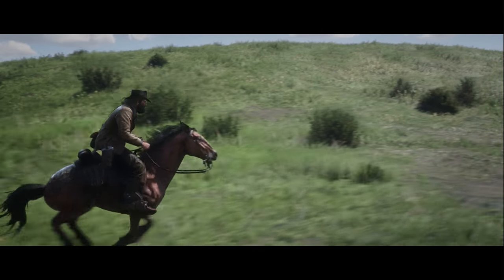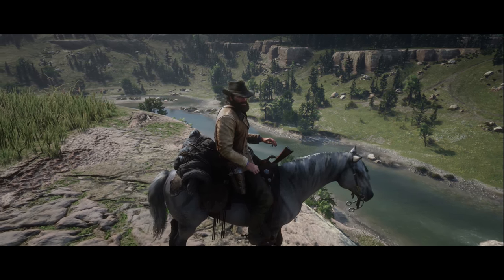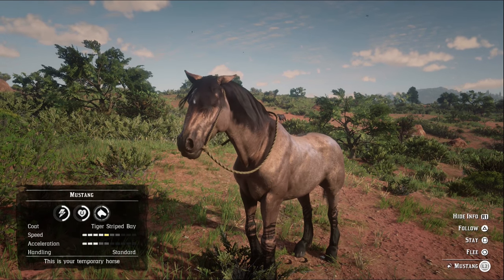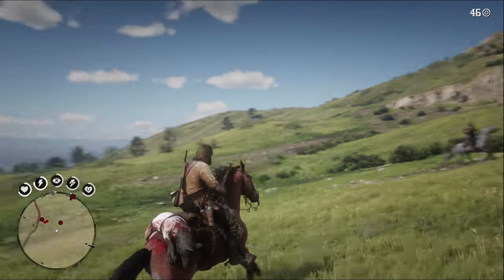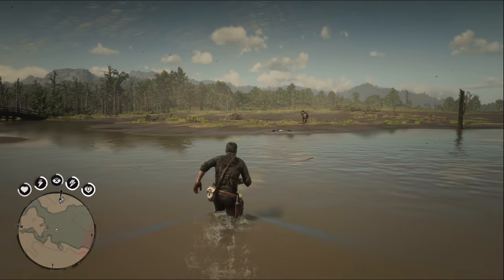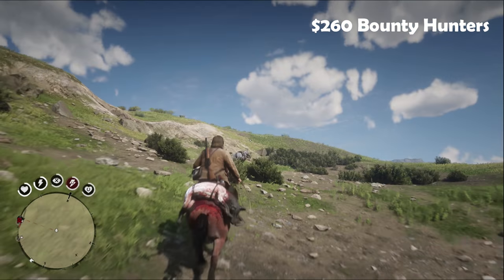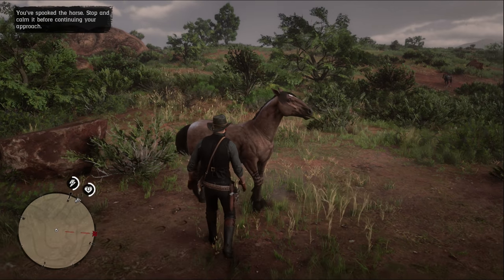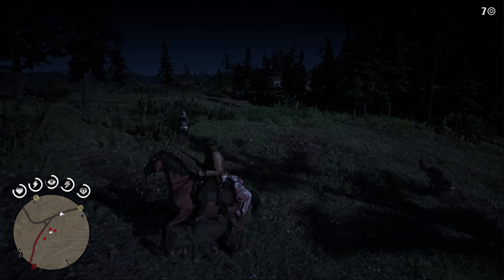Mustang Overview | Red Dead Redemption 2 Horses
👇 Wild Bay 👇
Also can spawn in wild herds around Wallace station

👇 Grullo Dun 👇
Rare little creek river spawn

If you know any more sites with useful information, let me know so I can add it to the list.